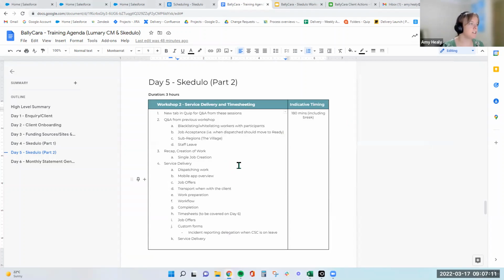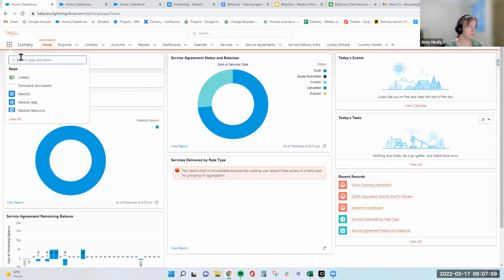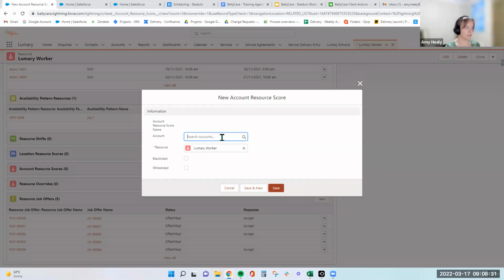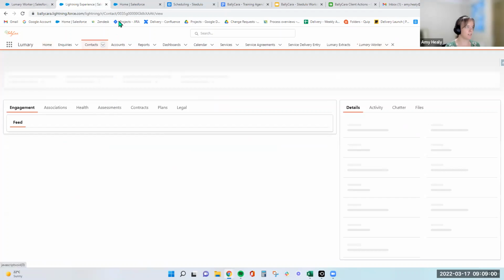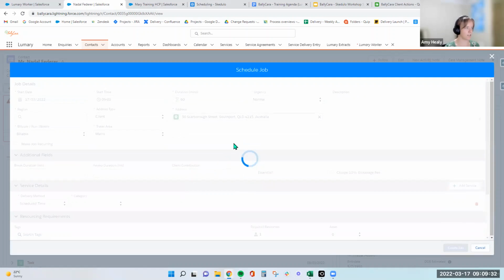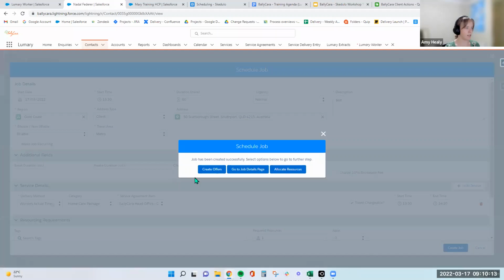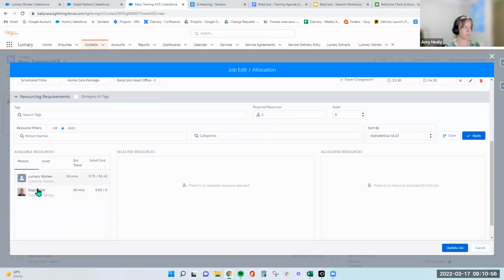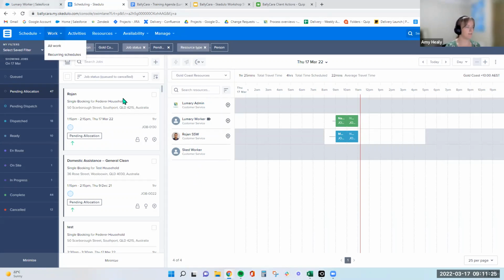Skedulo Web App: Blacklisting and Whitelisting a worker